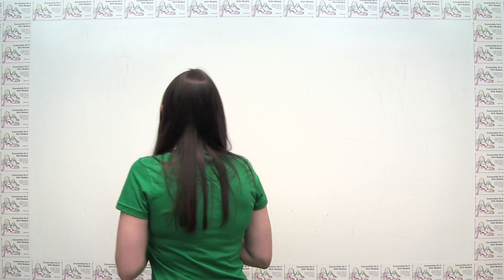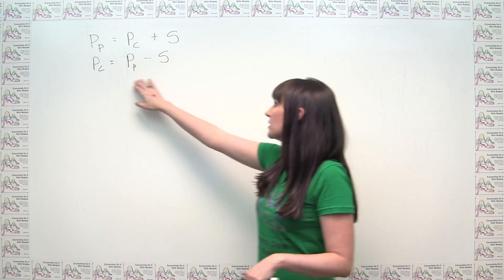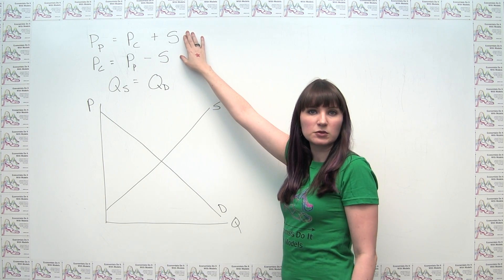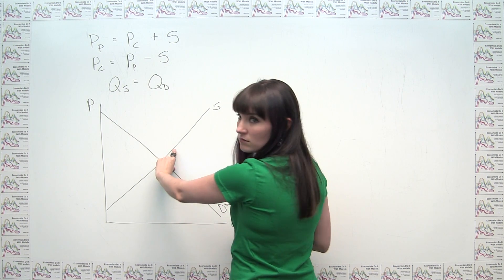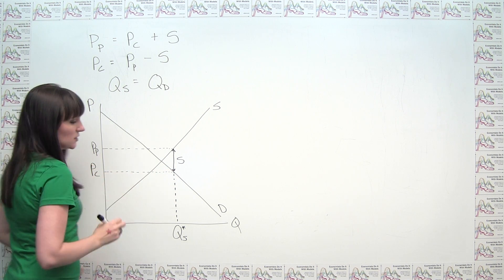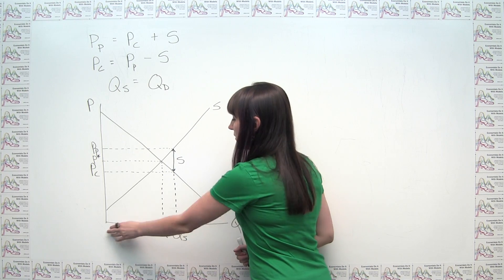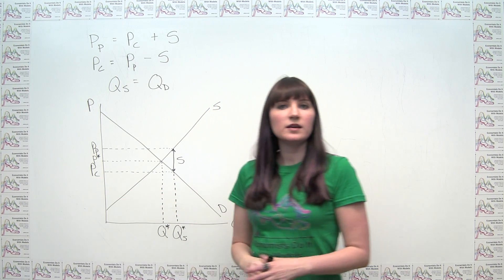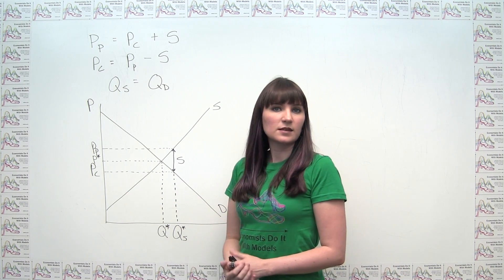Market Equilibrium with a Subsidy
This video shows how to find the market price and quantity when a per-unit subsidy is in place in a market.